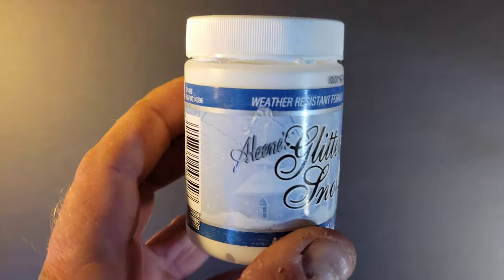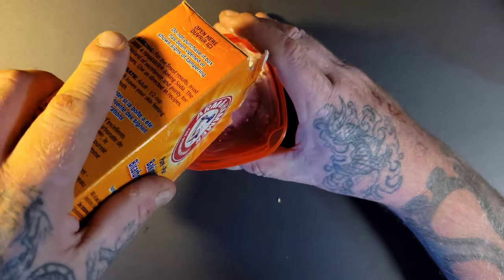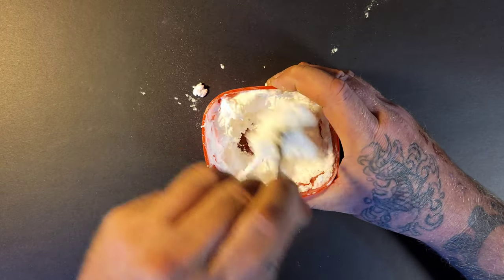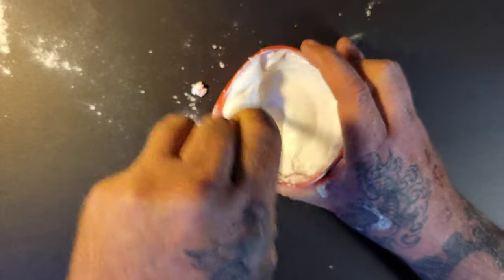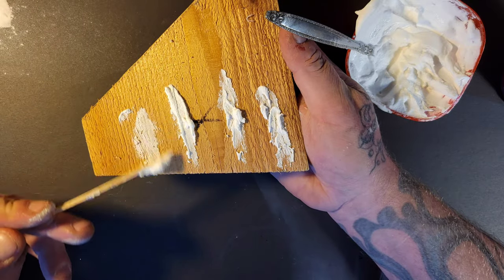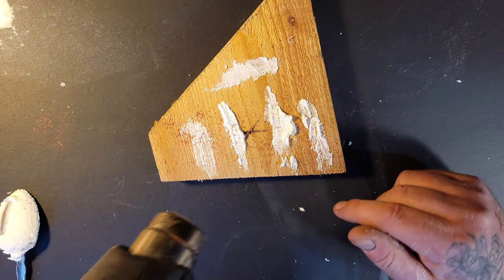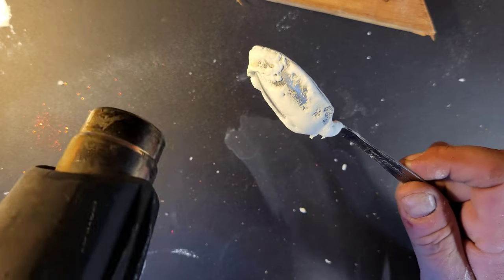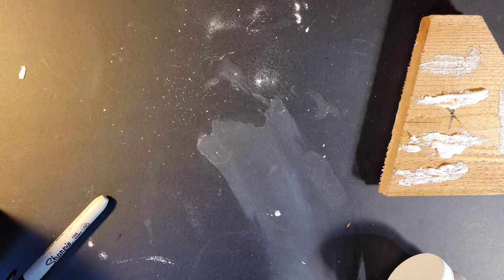A great Simple, Cheap, Durable FAKE SNOW for all your Winter Craft projects. "HOW TO MAKE IT"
In this crafting video I show how to make Really good durable cheap fake snow for pennies with these easy steps, For all your winter Crafting projects.